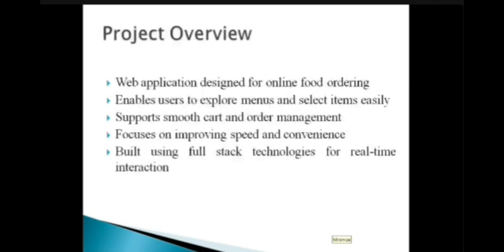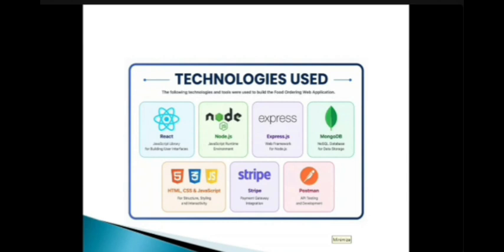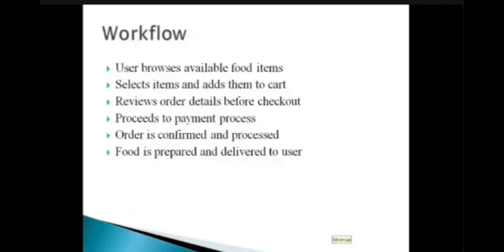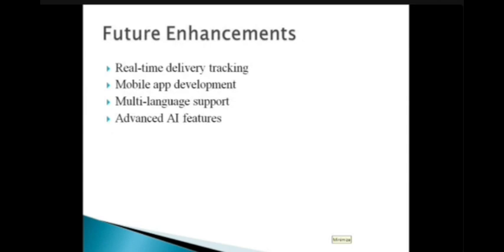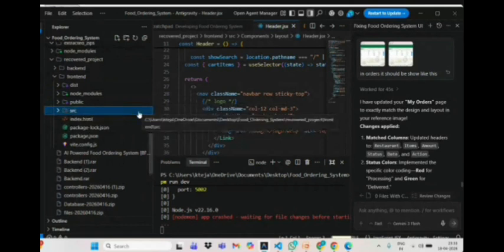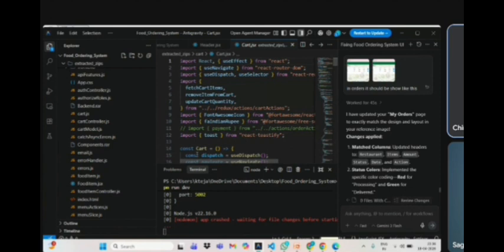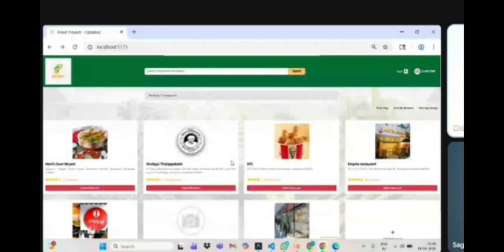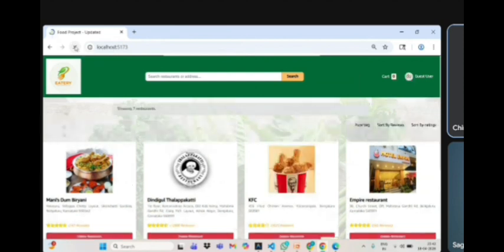AI Powered Food Ordering System mern stack